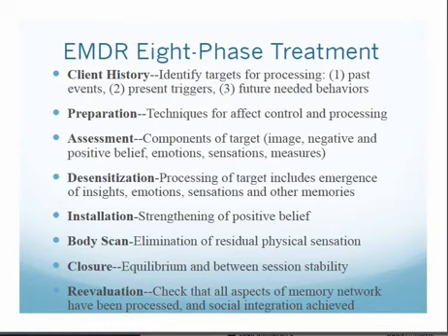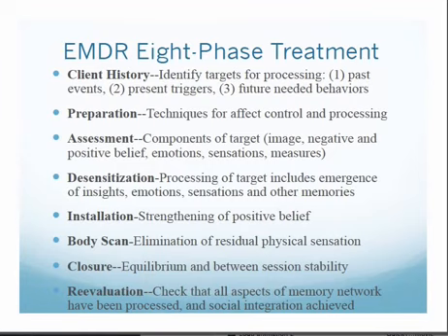The 8 Step Process of EMDR Summarized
EMDR founder Francine Shapiro gives a quick overview of the full 8 stage process of EMDR treatment, from drawing up a detailed client history, to accessing and processing memories, and installing healthier self beliefs on top of any dysfunctional ones which were formed in the aftermath of trauma.

See here for a link to the full webinar presentation from which this clip is taken:

See here for our blog post which goes into the 8 steps of EMDR in full detail: